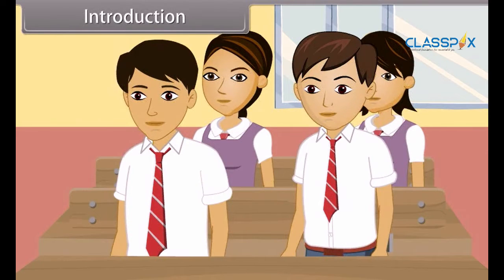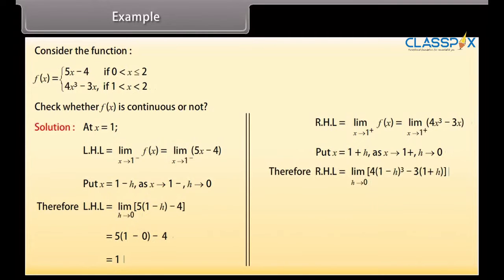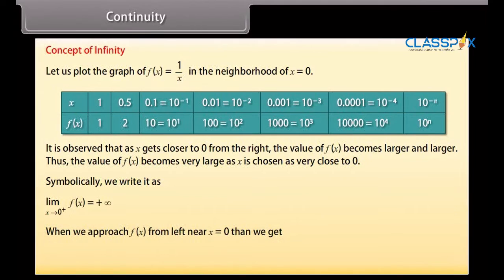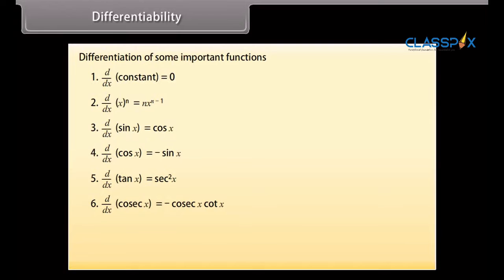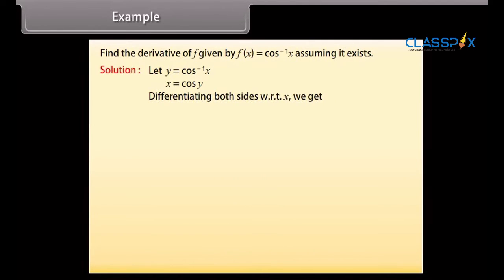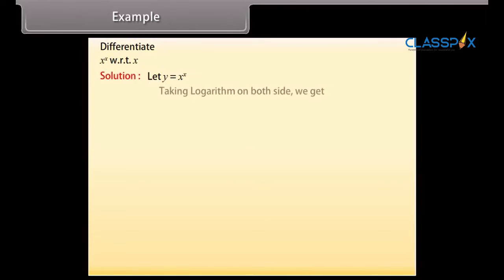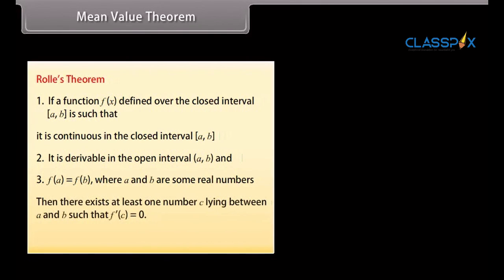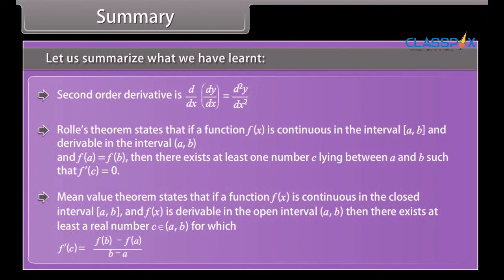Continuity and Differentiability